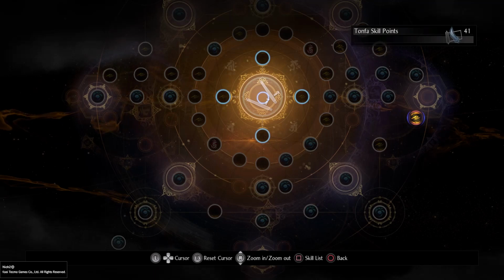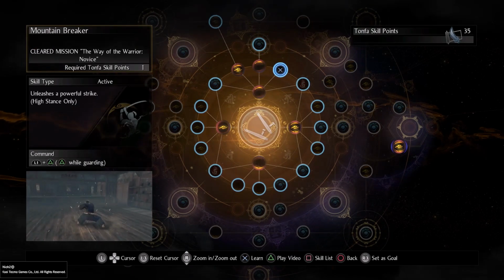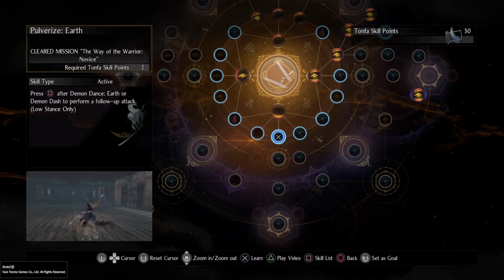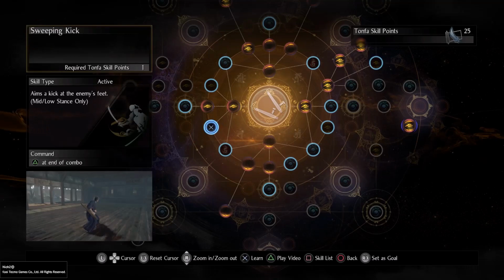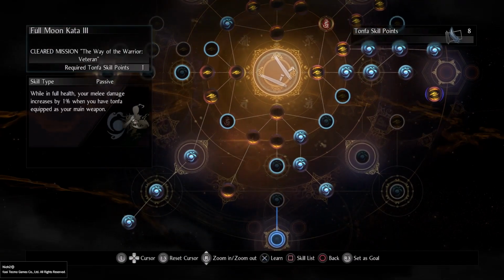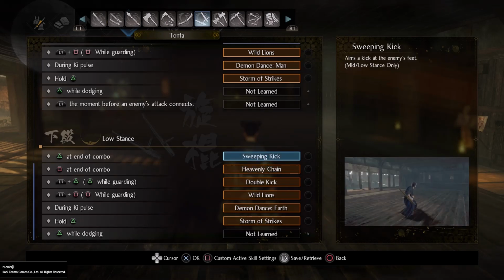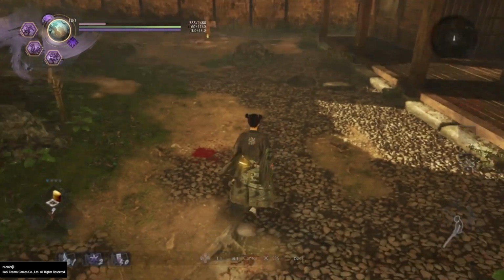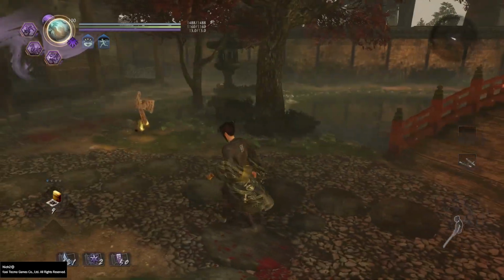Nioh 2 - Weapon Guide: Tonfa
What's up folks, I'm back with another video for my weapon guide series. This one focus on the Tonfa, I hope you all enjoy!

Special Thanks to all my subscribers you guys are the best and I appreciate the support. And a Special Welcome to all my new subscribers, thanks for joining RedDiamonds Squad.

Road to 1K lets keep it rolling!!!